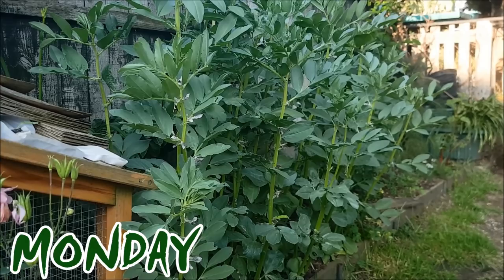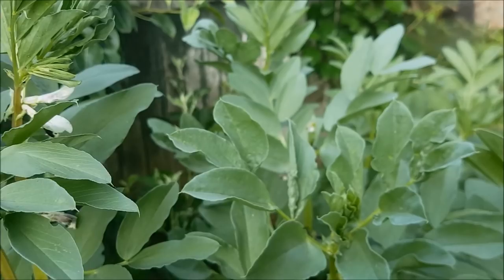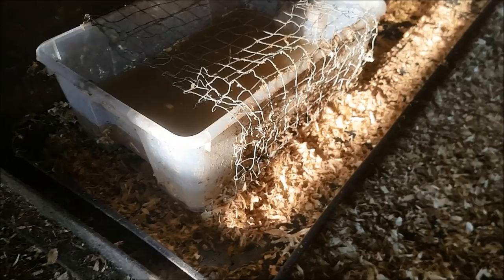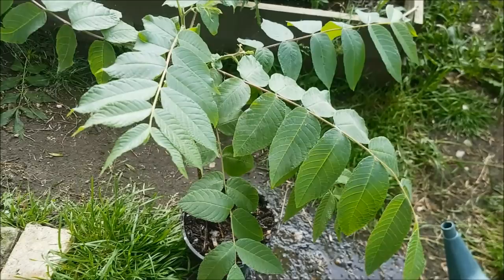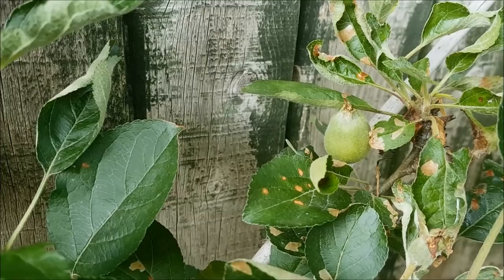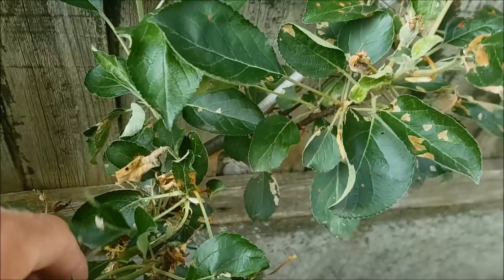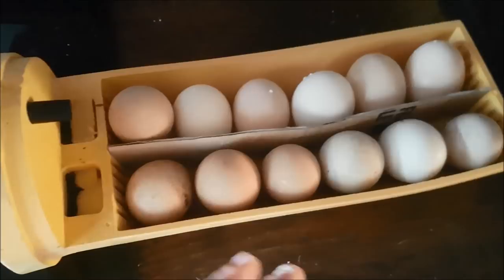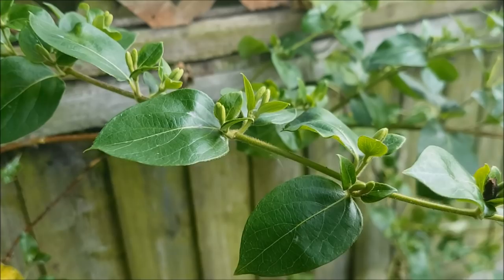Smallholding Diaries Week 58 | Apples, Beans and Aphids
OR